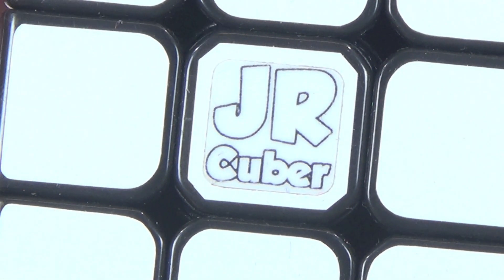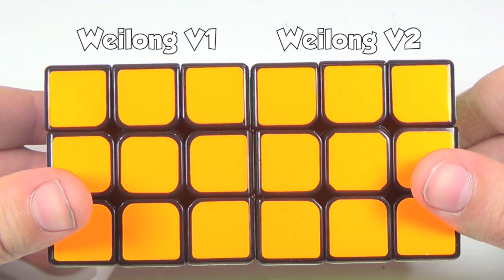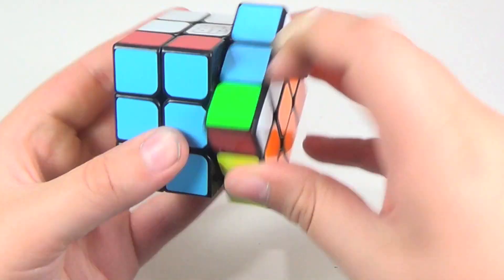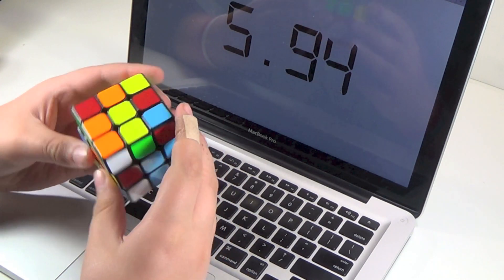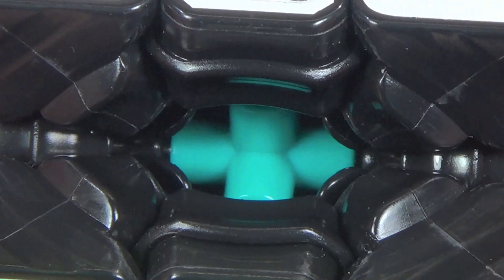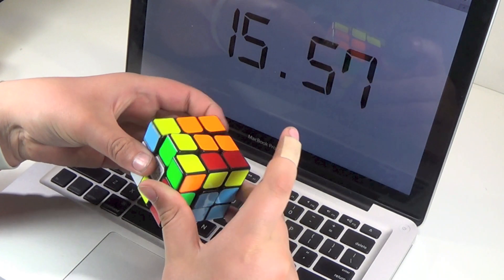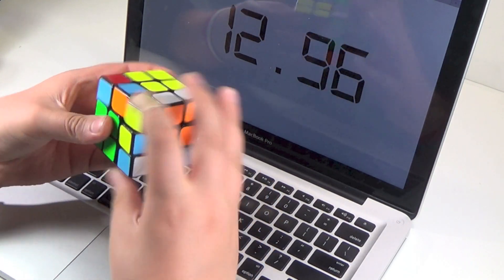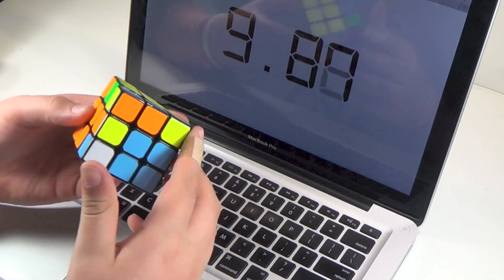Moyu Weilong V2 Review | Cubezz.com